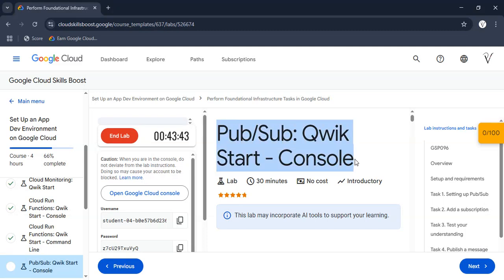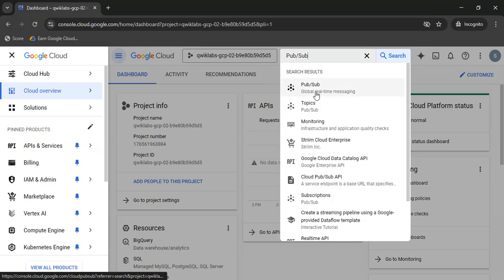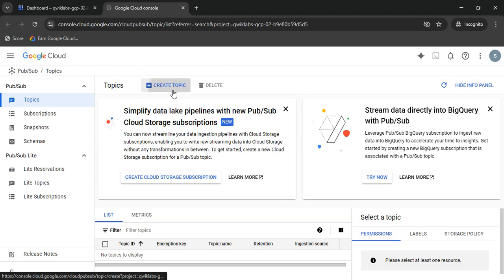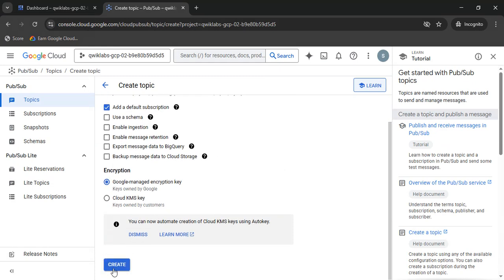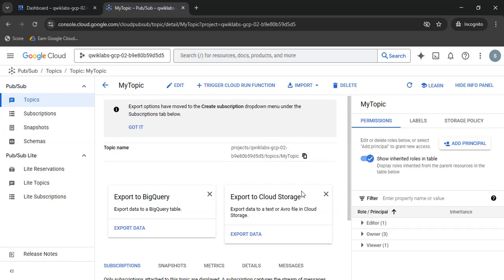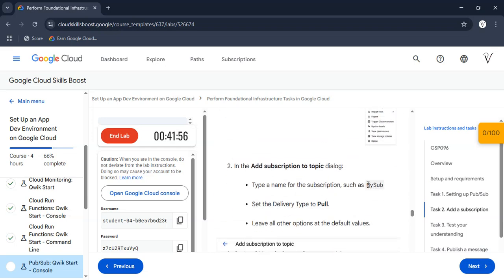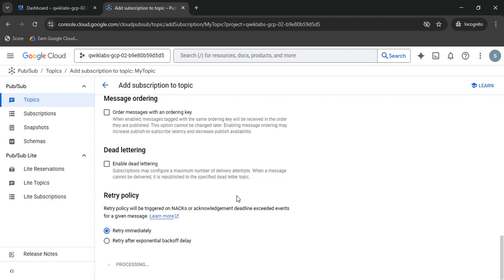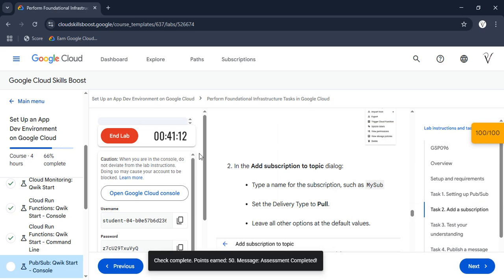Pub/Sub: Qwik Start - Console | GSP096 (Step-by-Step Guide)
In this video, we walk you through the Pub/Sub: Qwik Start – Console lab (GSP096), where you'll learn to set up a publish-subscribe messaging system using the Google Cloud Console — no coding required! 📩⚡

💡 What you’ll learn:
✅ Create topics and subscriptions using GCP Console
📨 Publish messages and deliver them in real-time
🔄 Understand how Pub/Sub helps in decoupled microservices
🧠 Beginner-friendly walkthrough of event-driven architecture

This lab is ideal for developers, architects, and cloud learners who want to understand the fundamentals of asynchronous communication and event streaming on Google Cloud.